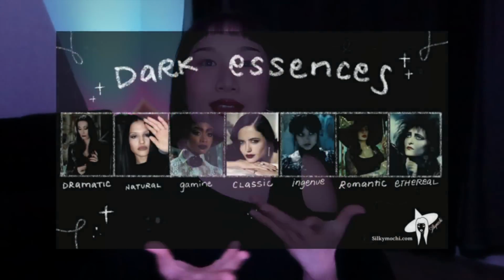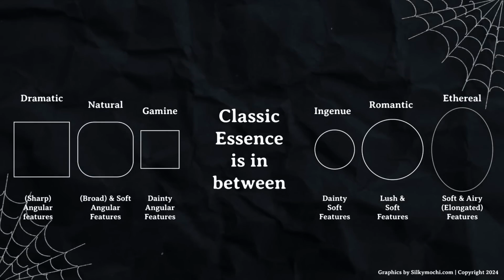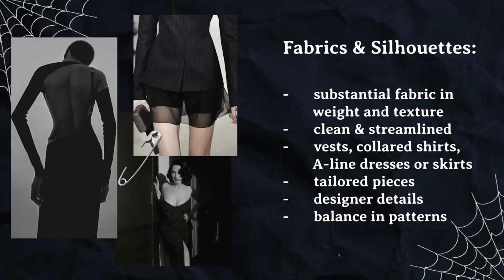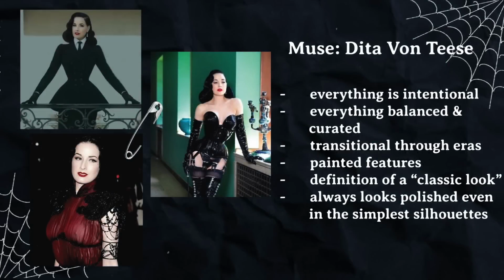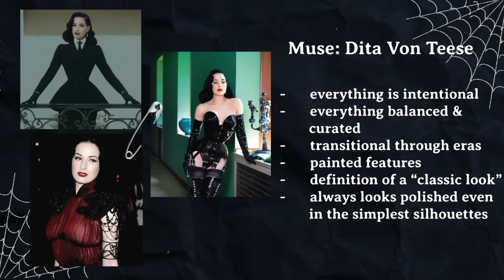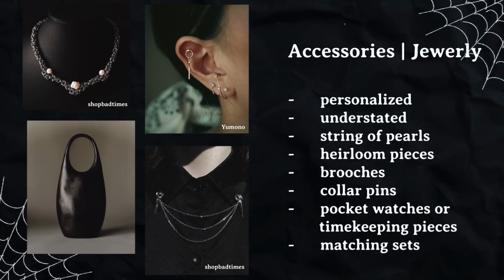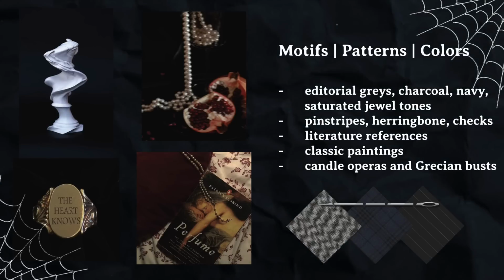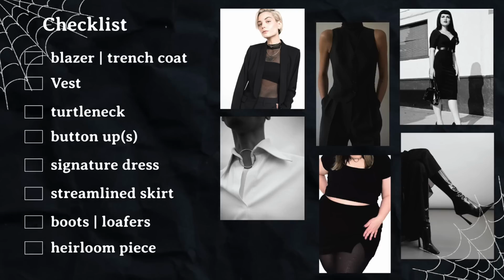How to Dress for your Essence | Dark Classic Essence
Original Images can be found on the Dark Classic Pinterest board so you can click on the image to find the source
00:22 Why I focus on your 3 Dominant Essences
01:15 If you feel like all 7 Essences - You May be a Classic
03:00 Classic Features vs Other Essences
04:22 How to know if Classic is one of your Essences
05:55 What does a Classic feel/look like?
07:09 Fabrics & Silhouettes
09:27 Classic Glasses via Sumalee
11:05 Classic Hairstyle Inspiration
13:16 Dita Von Teese
15:45 Chelsey Ceja
17:00 Chloe Hurst
18:08 Classic Makeup Inspiration
19:49 Accessories & Jewelry
22:32 Motifs, Patterns, & Colors
23:38 The Classic Checklist
Spiderweb Claw clip
Spider Brooch
Septum Rings for accessorizing
Sheer Turtleneck
Grommet Maker